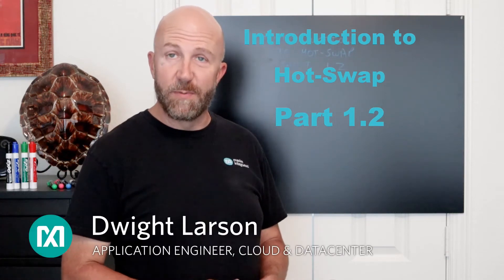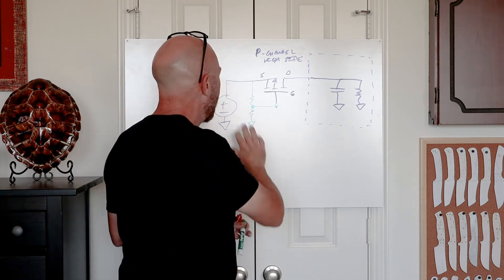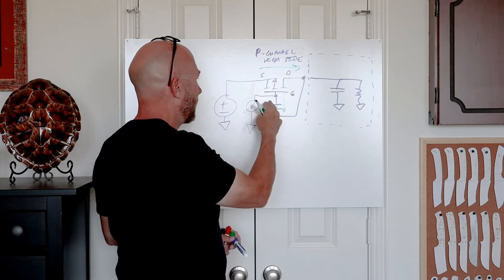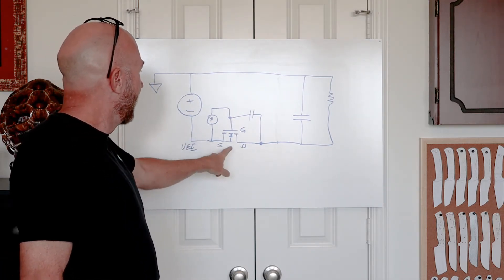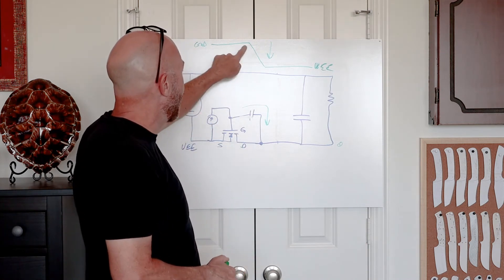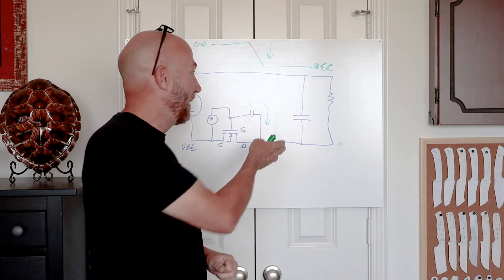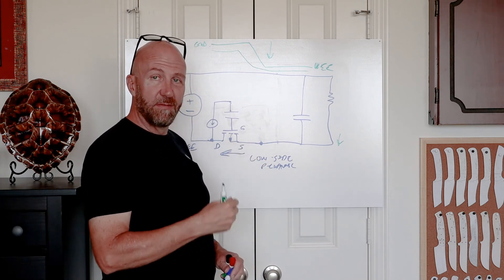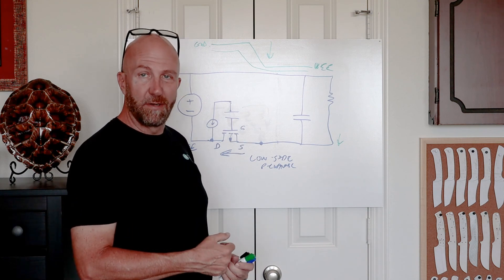Intro to Hot-Swap Circuits: Other Topologies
This chapter expands on the first with additional circuit topologies, including negative-supply hot-swap circuits.